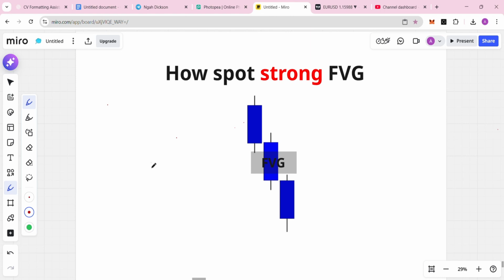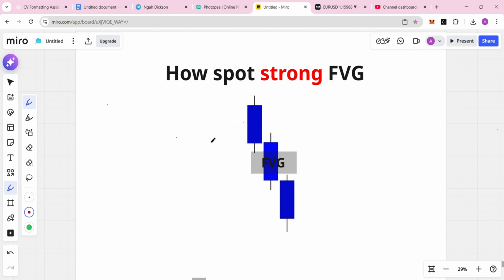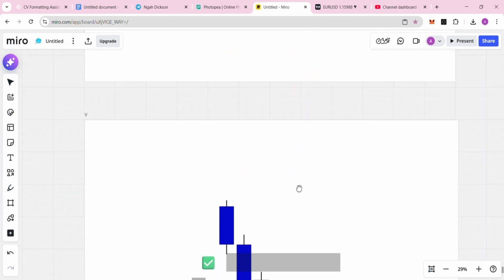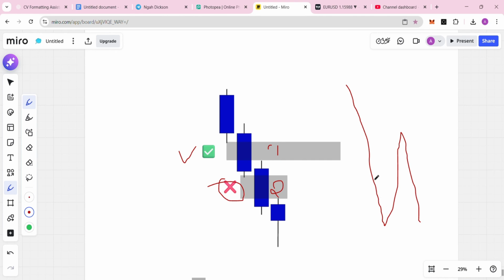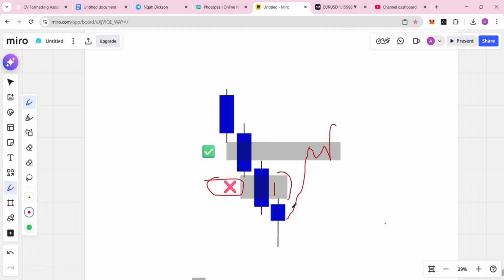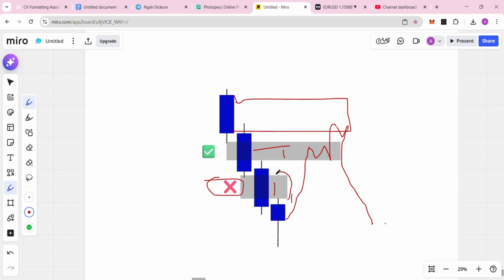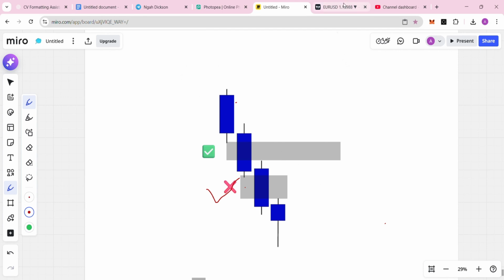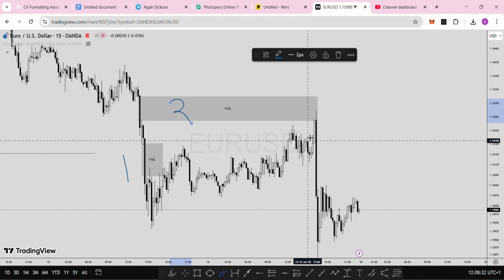How to Trade the Strongest Fair Value Gap (FVG)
In this video, I break down a critical mistake many traders make when trading Fair Value Gaps (FVGs) — treating all FVGs as equal.

They are not.

If you look closely, you’ll notice that the first Fair Value Gap is the strongest, and that is the one institutions are most likely to respect. In this lesson, I explain why the first FVG matters, how it shows true displacement and intent, and why chasing later or weaker FVGs often leads to losses.

You’ll learn:

Why the first Fair Value Gap is usually the strongest

How to identify strong vs weak FVGs

When an FVG is worth trading — and when to ignore it

How institutional price delivery creates high-probability FVG entries

Why overtrading multiple FVGs in the same move is a mistake

This video is especially useful for traders studying Smart Money Concepts (SMC), ICT, and price action, and for anyone struggling with fake reactions from weak FVGs.

If you want to improve your precision, reduce unnecessary losses, and start trading with structure and intent, this video will change how you view Fair Value Gaps.